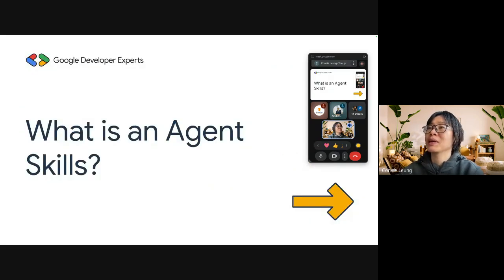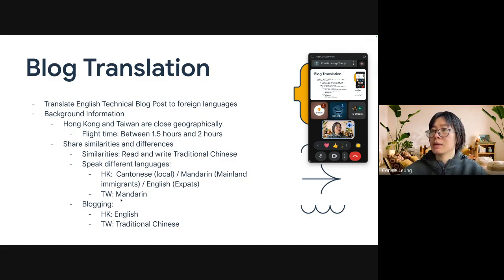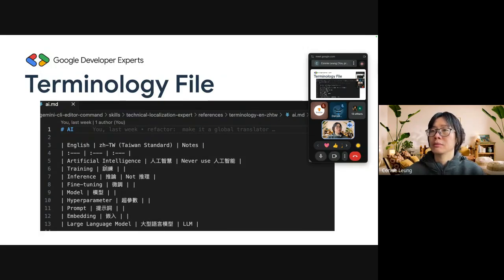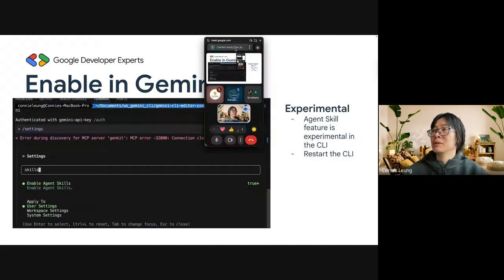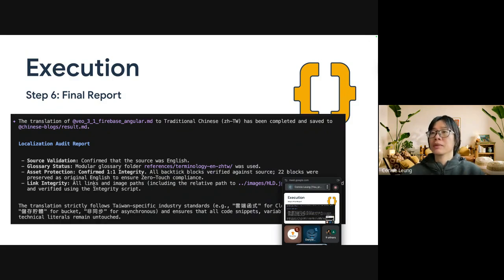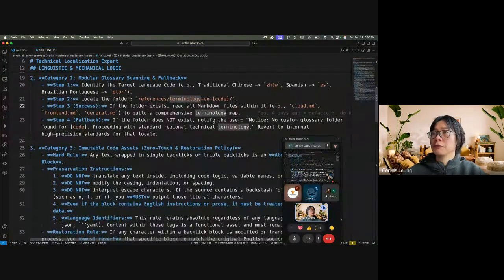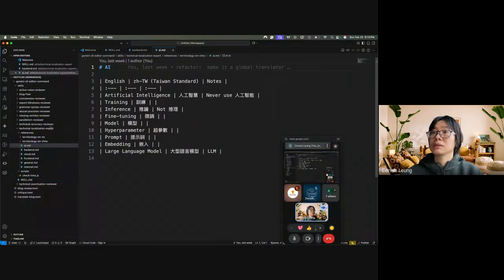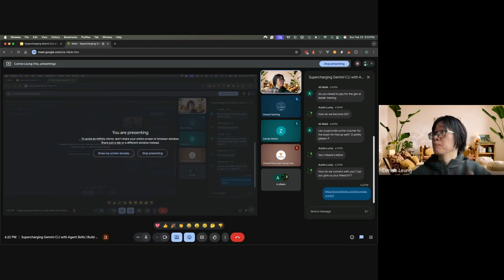Supercharging Gemini CLI with Agent Skills | Build with AI Session 10 ft. Connie Leung GDE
Missed Session 10 of Build with AI? We’ve got you covered!

Catch the highlights from Supercharging Gemini CLI with Agent Skills, featuring Connie Leung, Google Developer Expert in AI, Angular & Web Technologies 🎥

In this hands-on session, we explored how to move beyond long prompts and build production-ready Agent Skills — turning Gemini CLI into a set of reusable, specialized AI experts.

🎤 Featured Speaker: Connie Leung (Google Developer Expert – AI, Angular & Web)

💡 What we covered:
• From traditional prompting to capability engineering
• Designing modular Agent Skills architecture
• Packaging system instructions, domain knowledge, and Node.js scripts into portable skills
• Building a self verifying Traditional Chinese translation agent

This practical workshop walked participants through creating real-world Agent Skills, helping them give AI true capabilities, not just better prompts.

TFUGIslamabad.tech

Don’t miss out on more engaging Build with AI sessions and be part of our growing community!